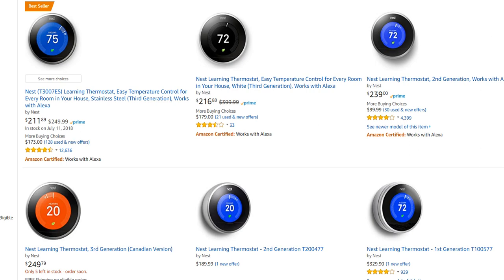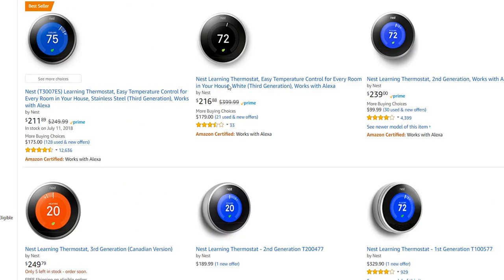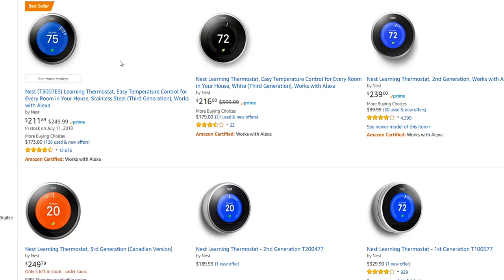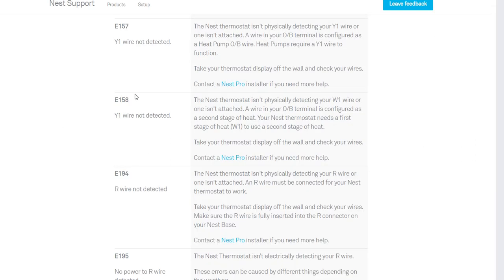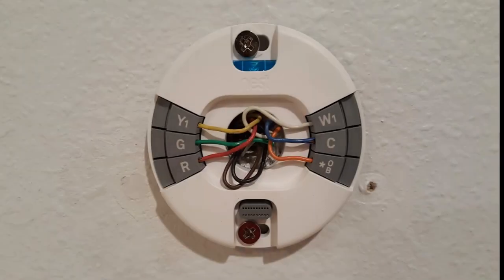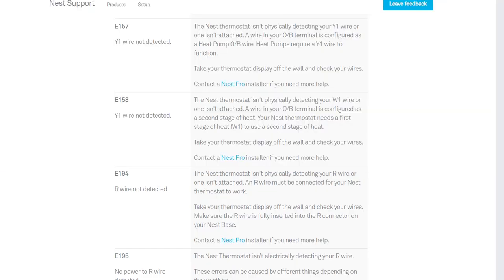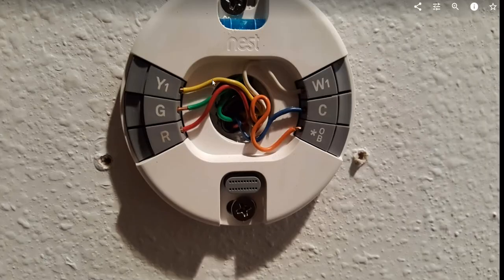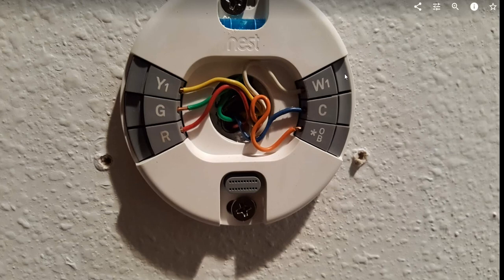How To Solve Nest Thermostat Error E157 - The Nest thermostat isn't physically detecting your Y1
This is the error text:
The Nest thermostat isn't physically detecting your Y1 wire or one isn't attached. A wire in your O/B terminal is configured as a Heat Pump O/B wire. Heat Pumps require a Y1 wire to function.
Take your thermostat display off the wall and check your wires.
Contact a Nest Pro installer if you need more help.